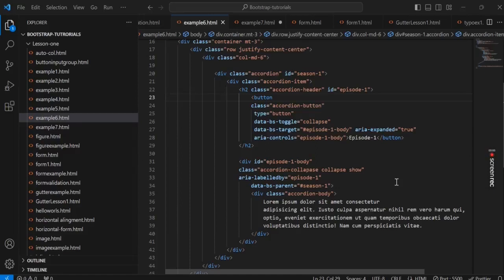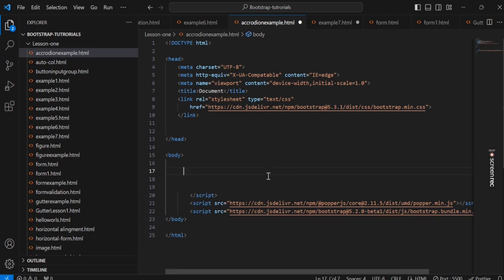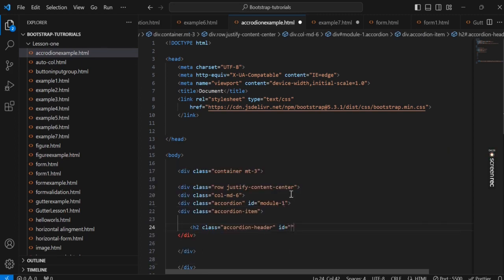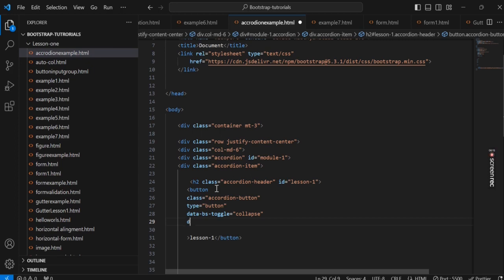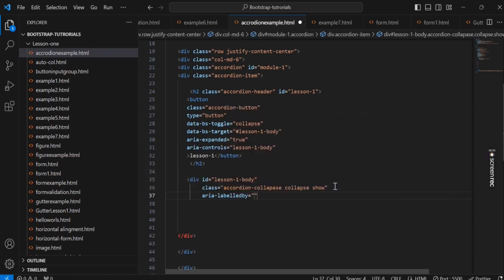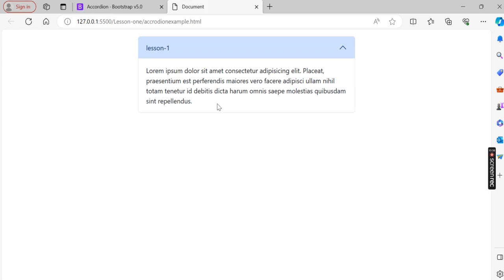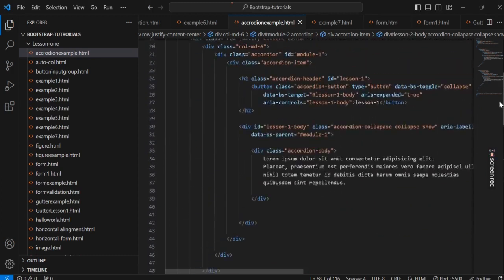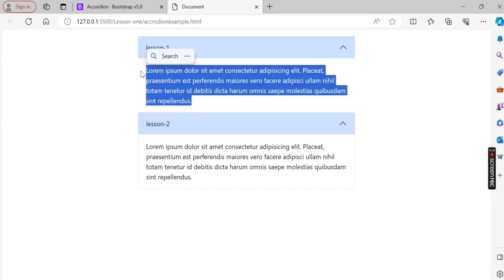Lesson 30 Accordion in bootstrap